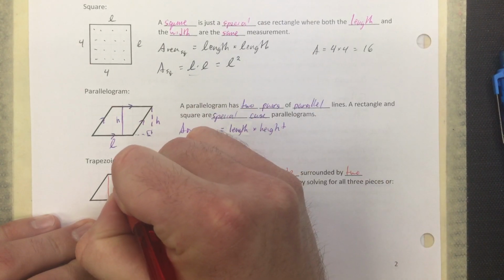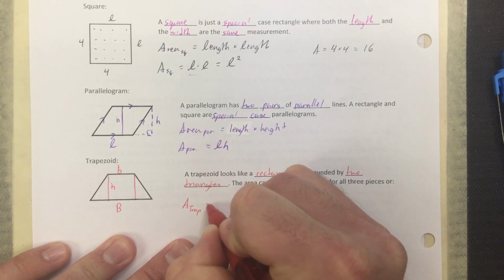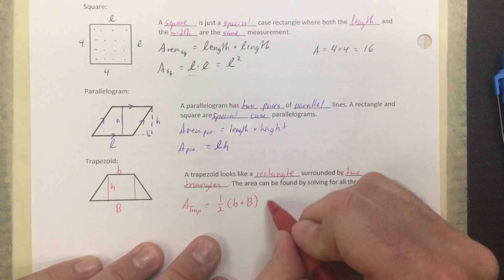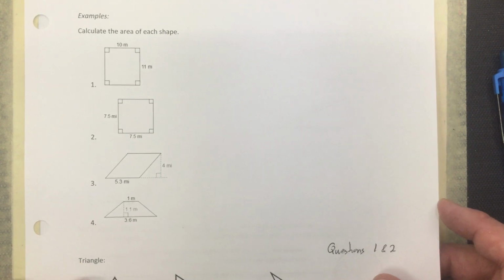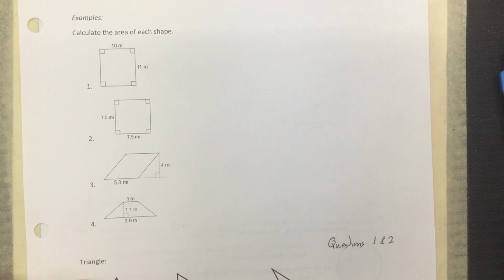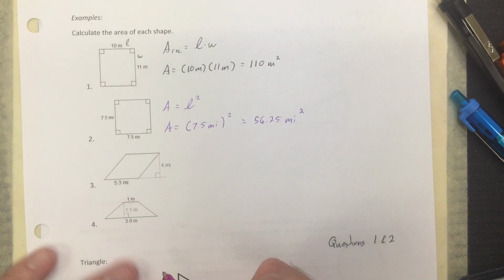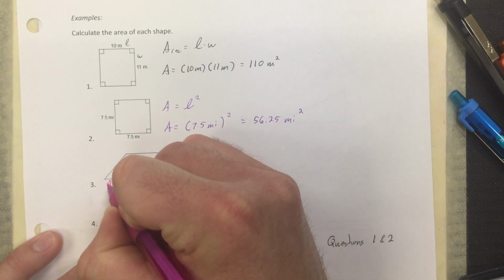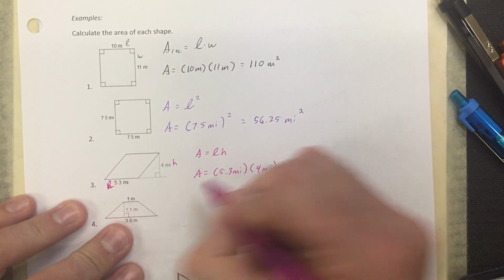LG 45 52 Area of a Quadrilateral